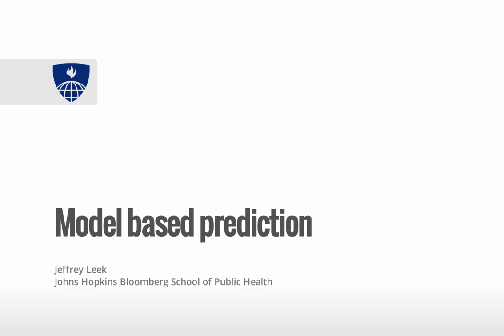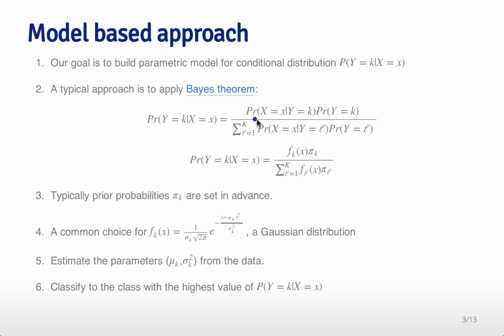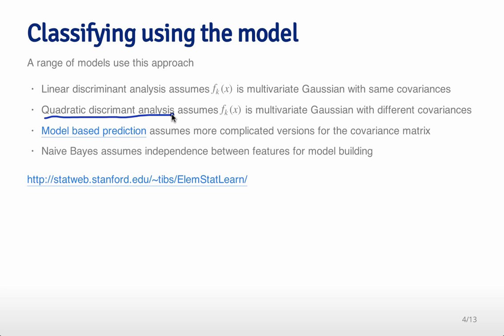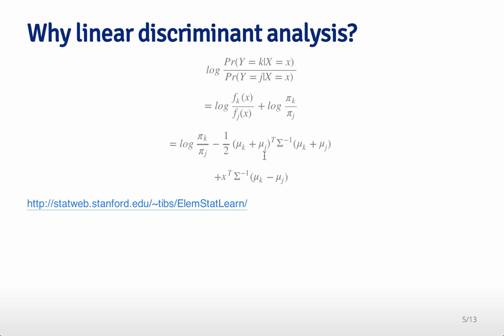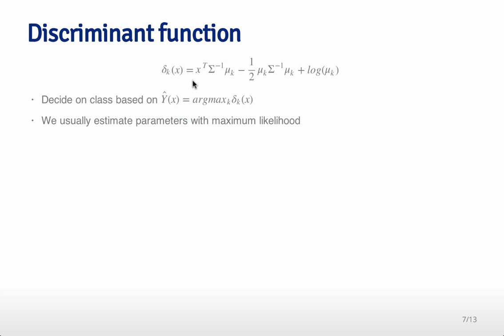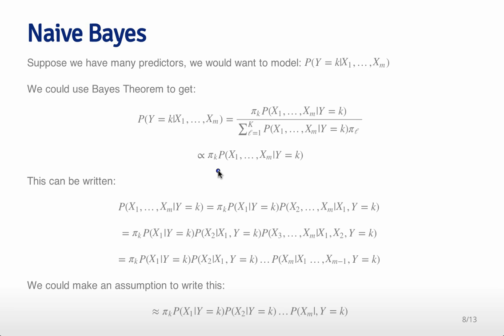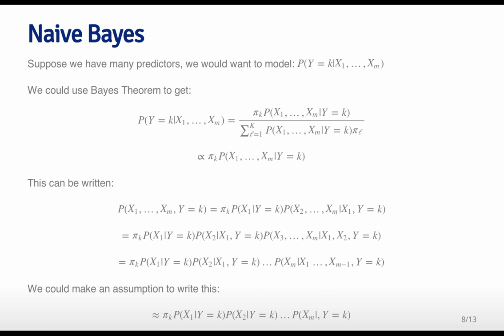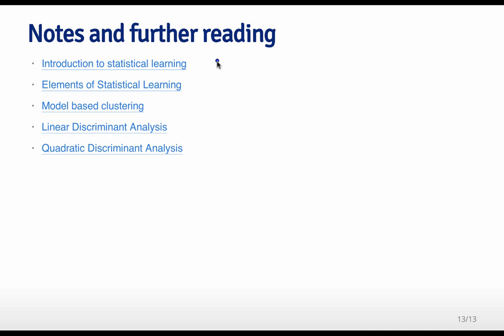Practical Machine Learning - Model Based Prediction